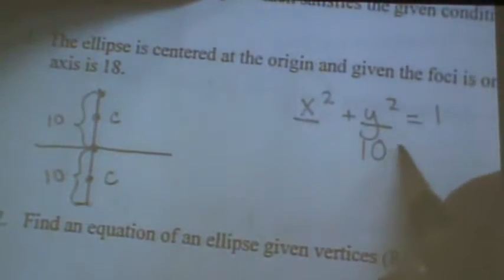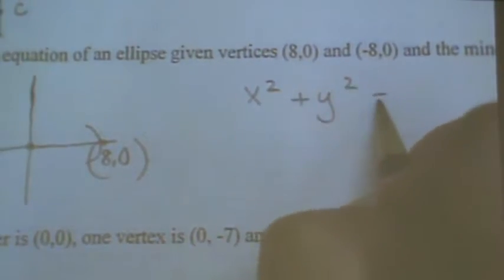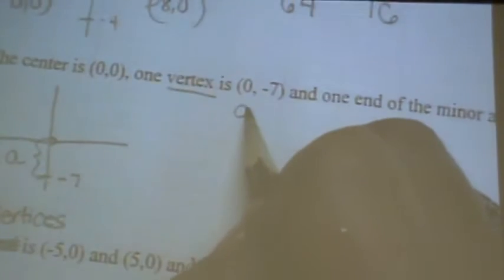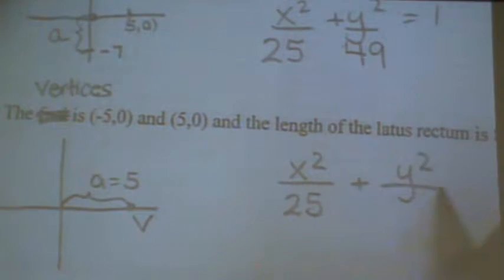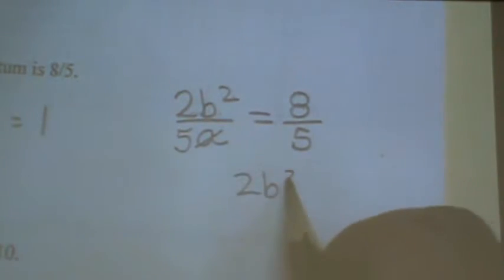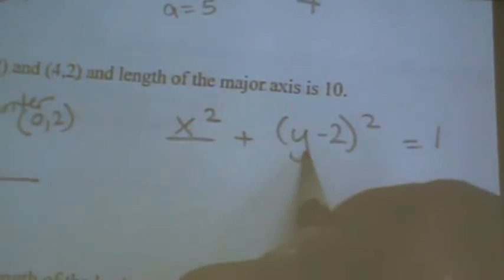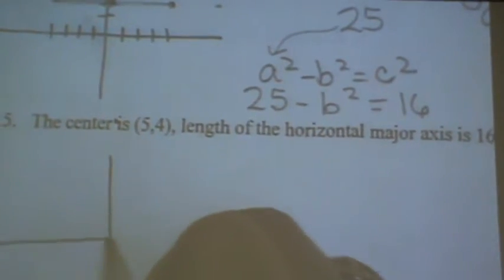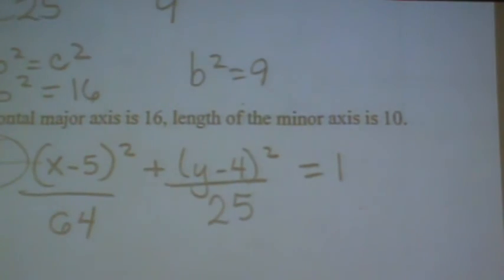2014 May 27 PreCalc Day 2 Ellipse Homework 1-5